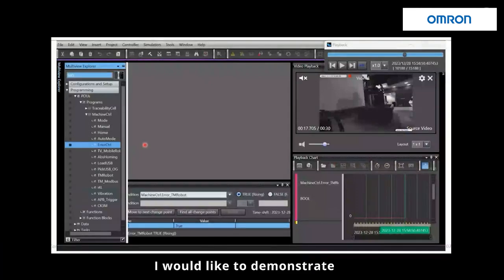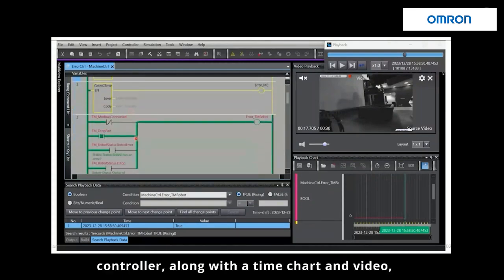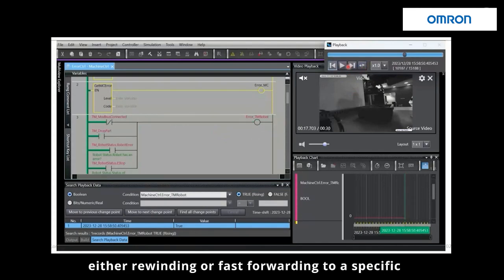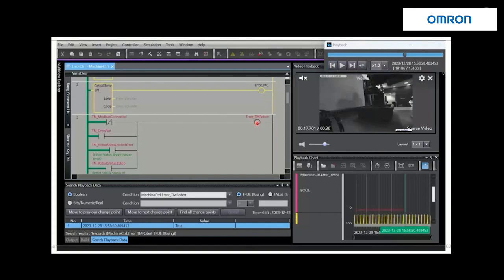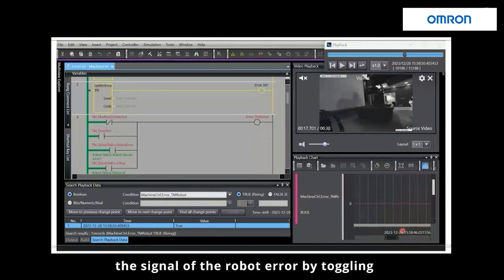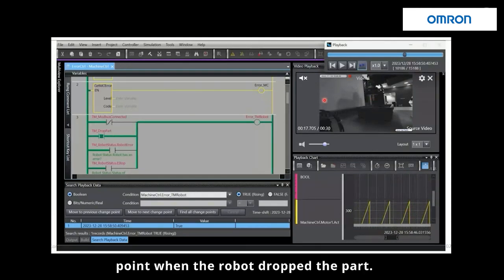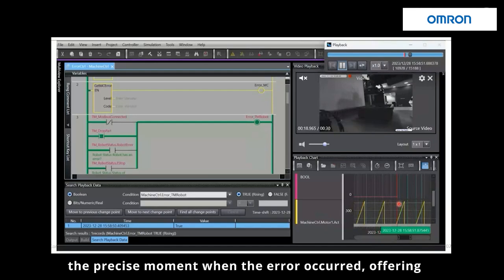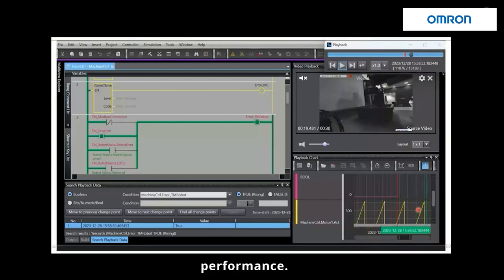OMRON Get to know NX5 Part III: Automation Playback Function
In this episode of Get to Know NX5, we introduce OMRON's innovative solution for engineers facing troubleshooting challenges – Automation Playback. With the complexity of integrated systems, pinpointing issues swiftly is crucial, and NX5 delivers with its Automation Playback feature. Join us as we demonstrate how this function allows users to effortlessly rewind or fast forward to the exact moment an issue arises, without affecting the machine's speed.